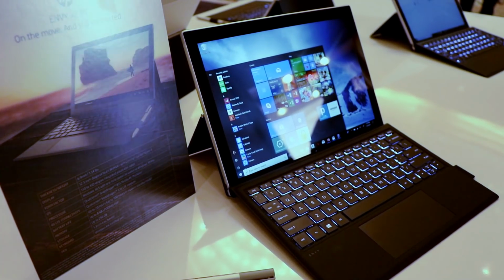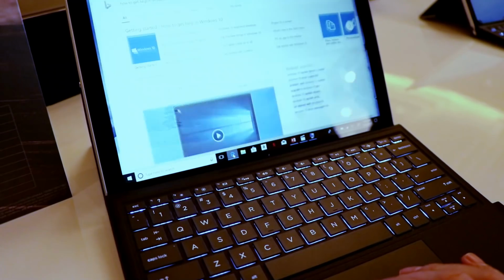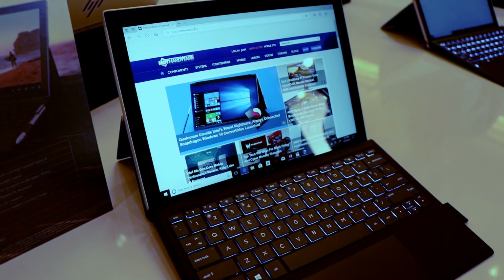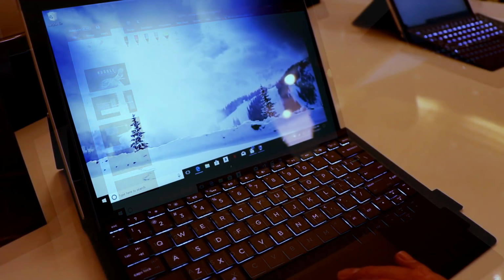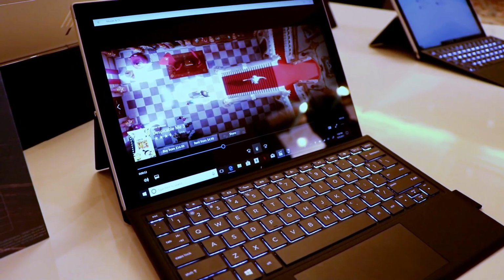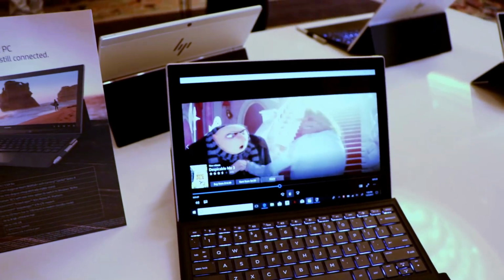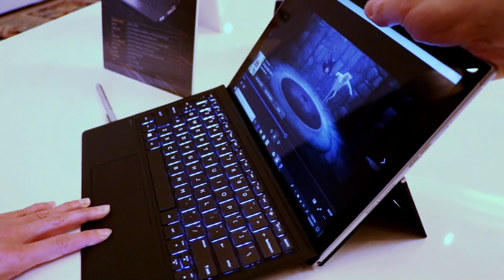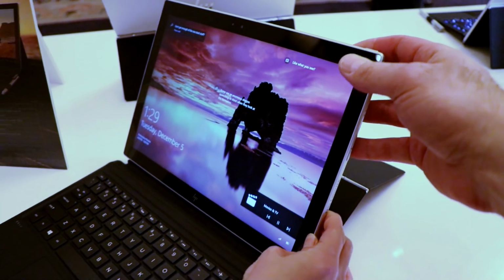HP Envy X2 Qualcomm Snapdragon Windows 10 2 in 1 Laptop Hands-ON!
We go hands-on with one of the new Qualcomm Snapdragon 835 powered Windows 10 PCs, HP's Envy X2 at the Qualcomm Snapdragon Summit in Maui, Hawaii!